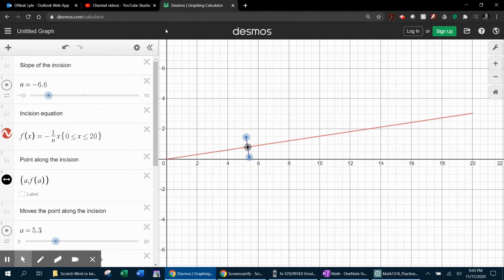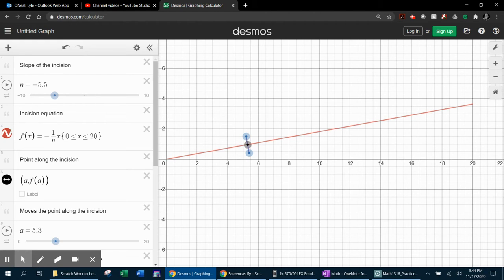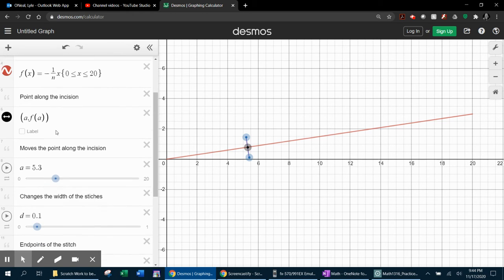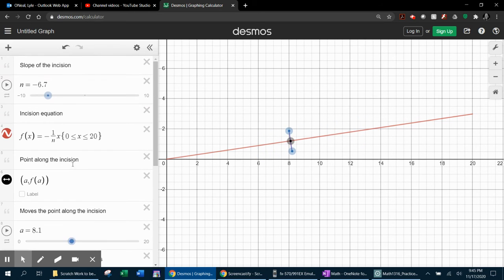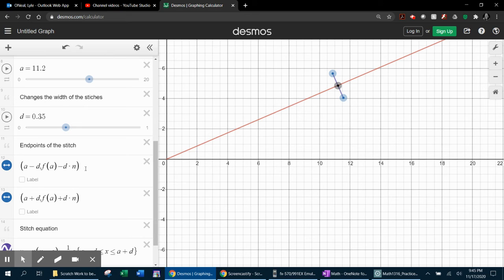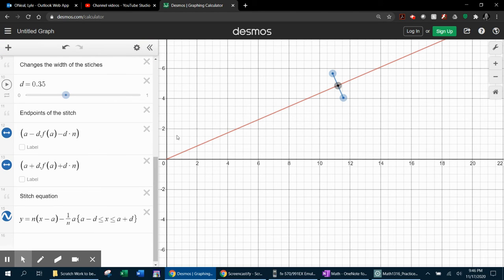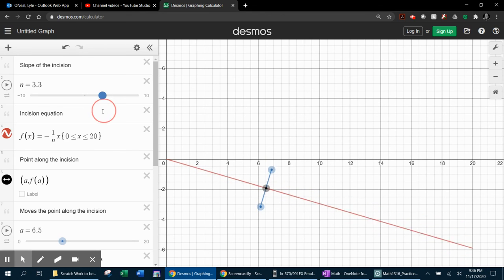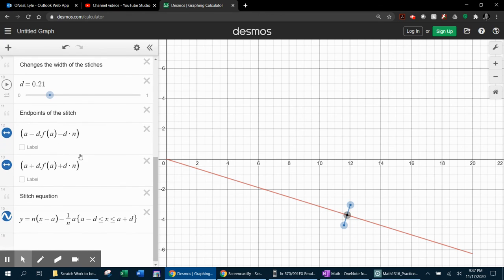DESMOS Project: Creating variable length stitches along an incision.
The slope of the incision is a variable. By choosing a location along the incision, you can calculate the endpoints of a variable length stitch that will be centered on the incision and perpendicular to the incision.